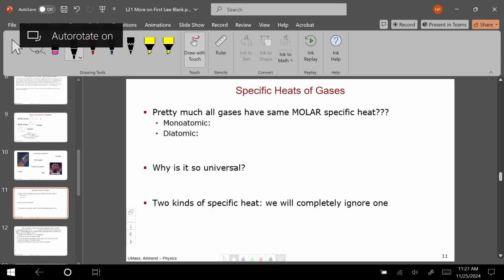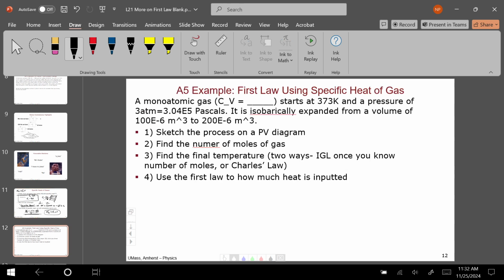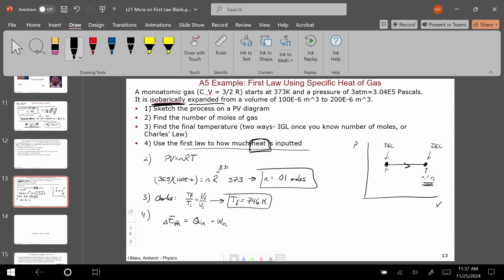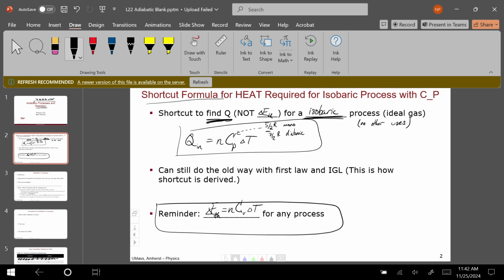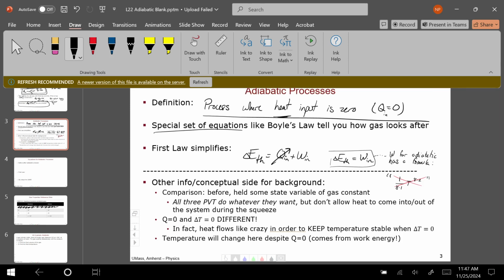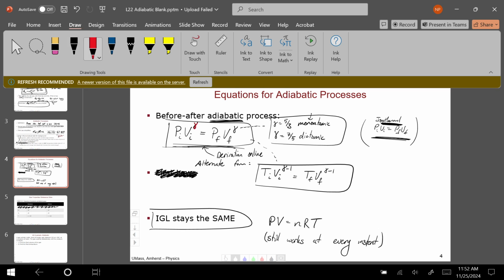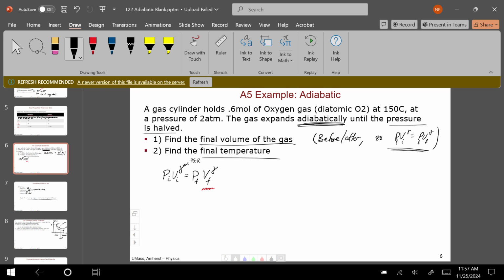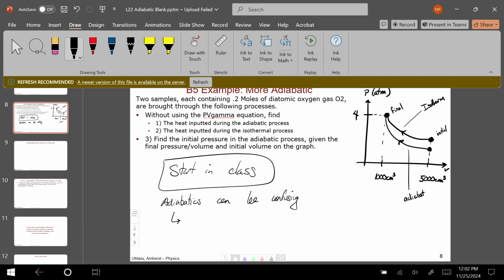First Law and Adiabatics Remote Lecture 11-25-24 (Physics 152)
ERROR: During the last example I make a slip-up which I later correct halfway through the example: the gamma values do not have R's in them- the exponents are just normal fractions.

This lecture is a remote lecture given Thanksgiving week, 2024 to Physics 152.

Timestamps:
00:00 Specific heat of monoatomic/diatomic gases
13:25 Shortcut equation- Heat during isobaric process
18:10 Adiabatic Processes